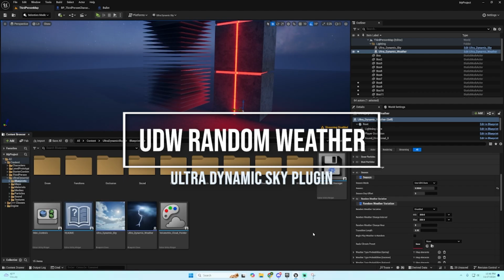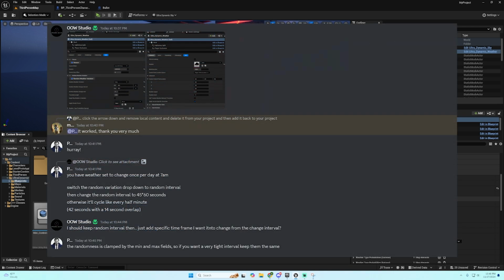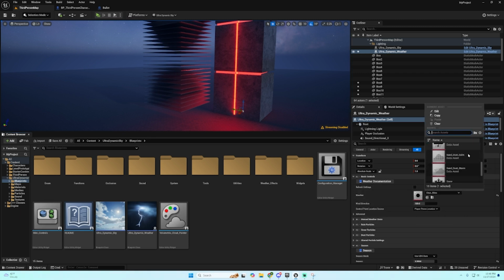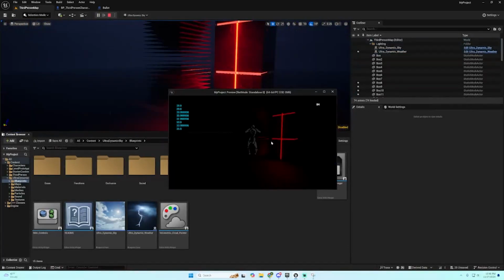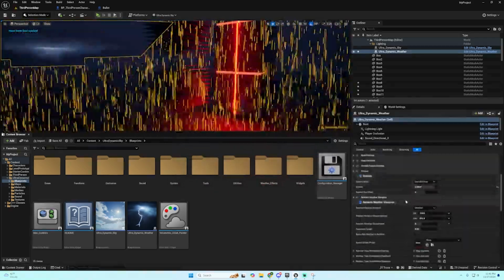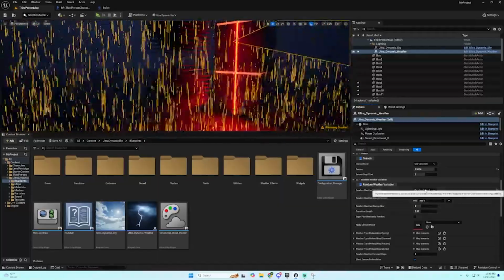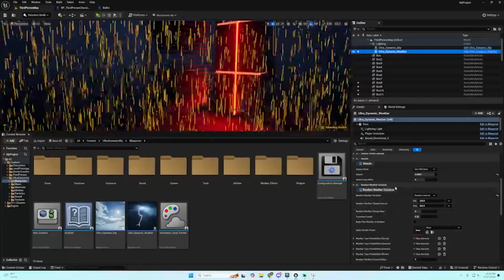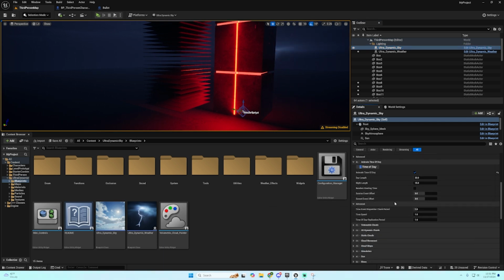Random Weather in UE5.5 with Ultra Dynamic Sky/Weather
We talk about the ins and outs of random weather variation in ultra dynamic weather in the ultra dynamic sky plugin for unreal engine.